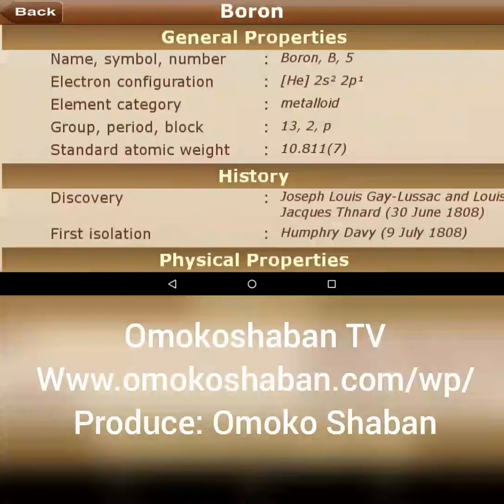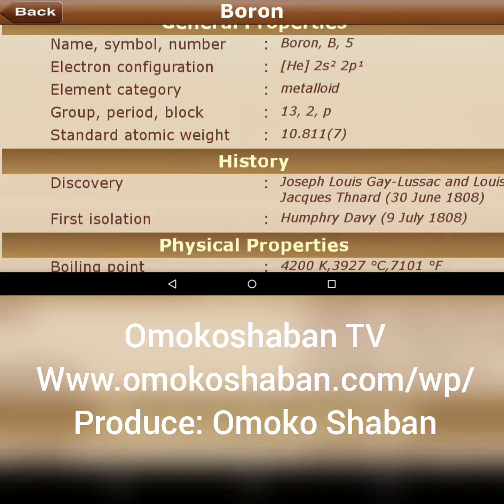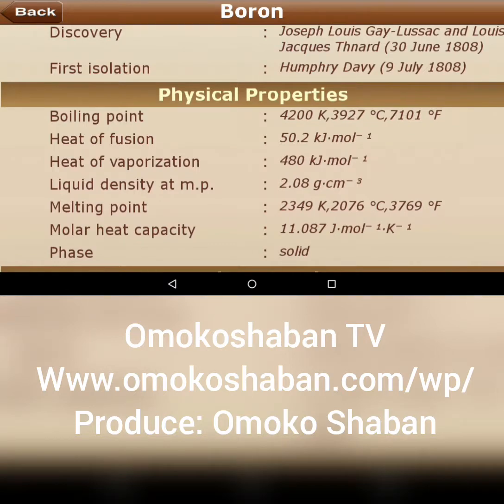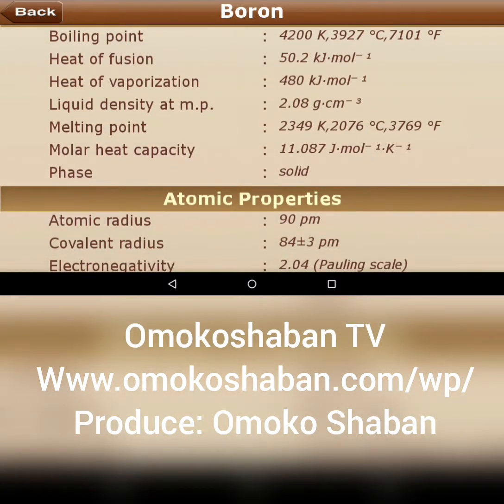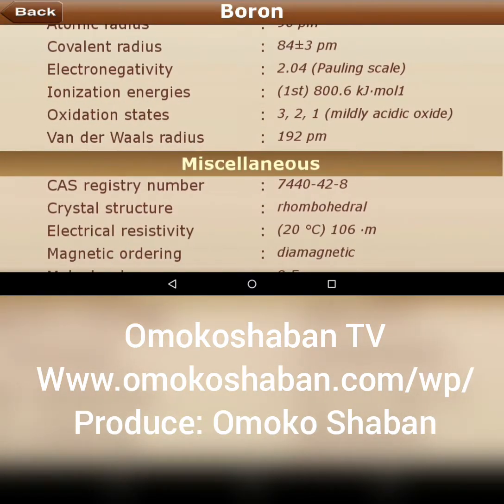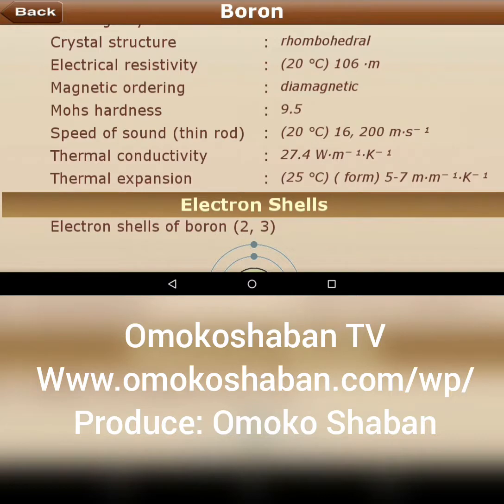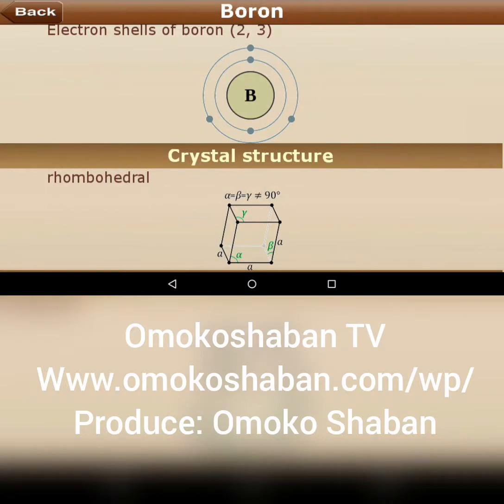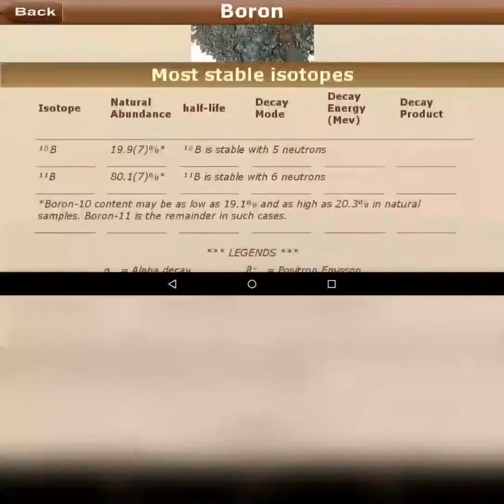DISCOVERY OF BORON AND IT GENERAL PROPERTY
The video explains basic formation of boron and it discovery.